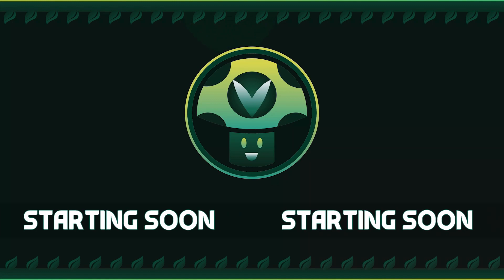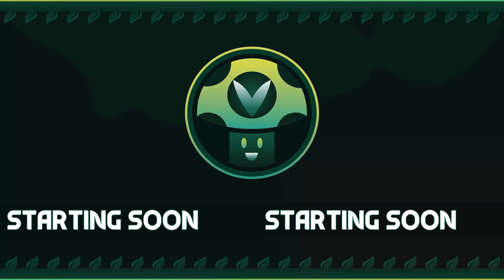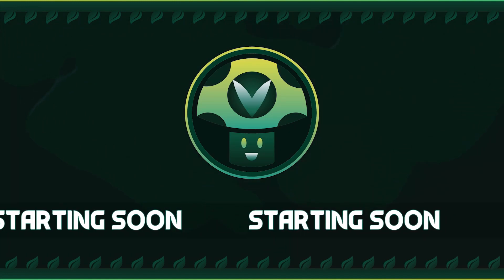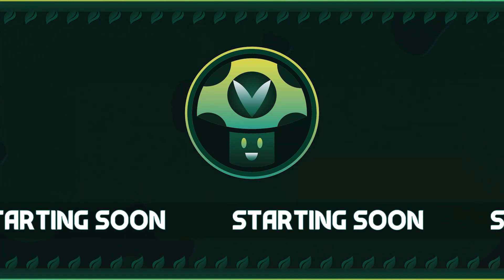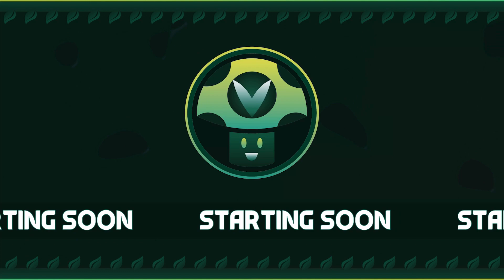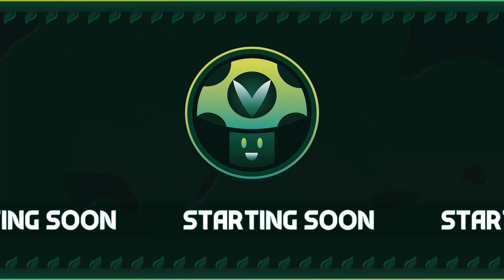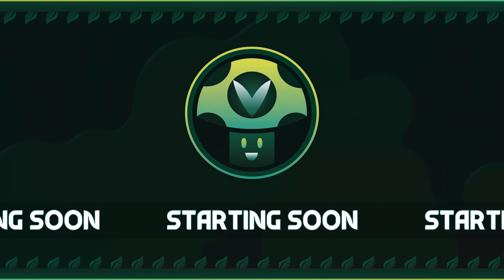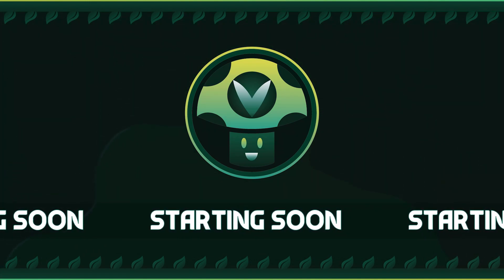[Pre-Stream] No Kid Icarus, Didn't win a Steam Deck on the Game Awards